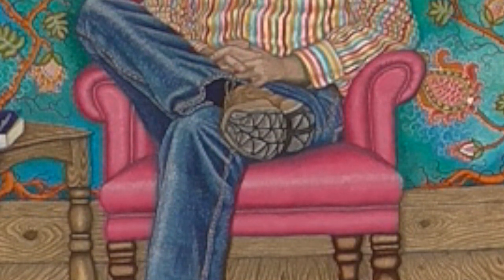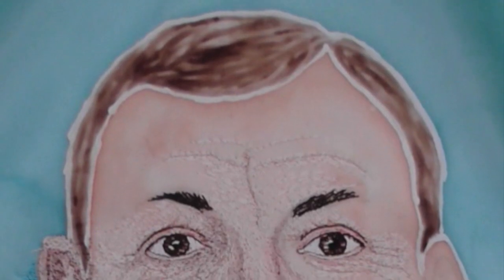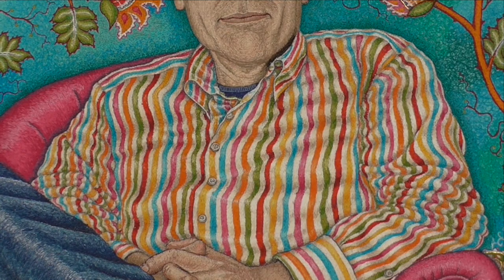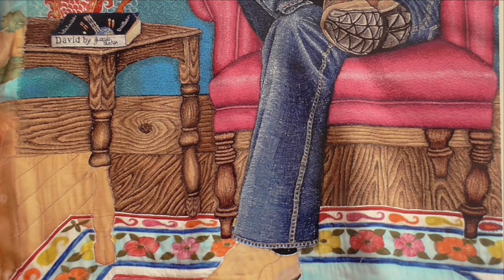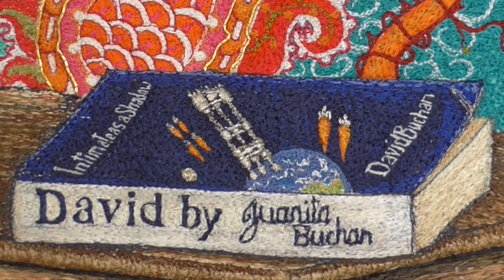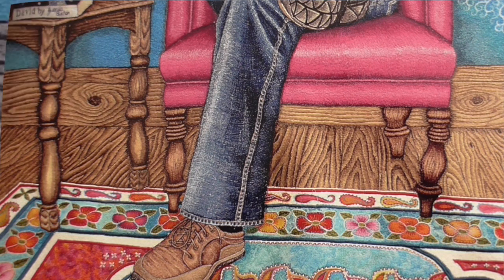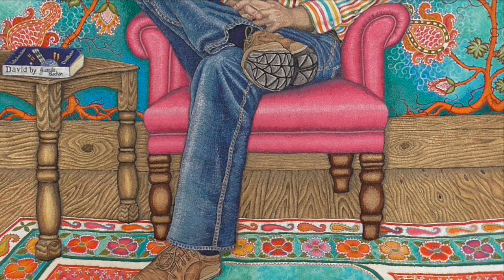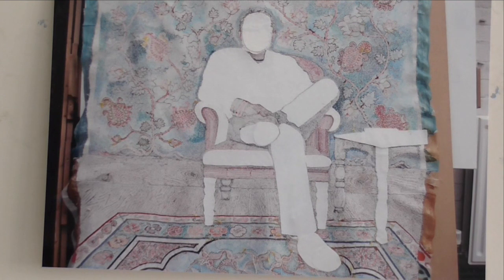A Portrait of David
This video is of a recent thread portrait of my husband